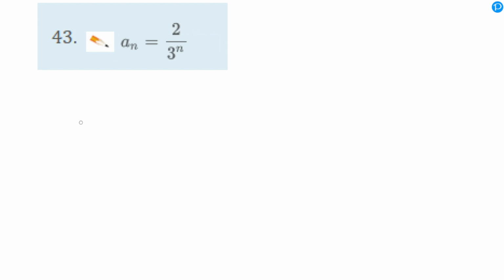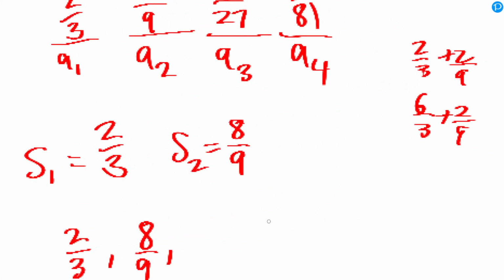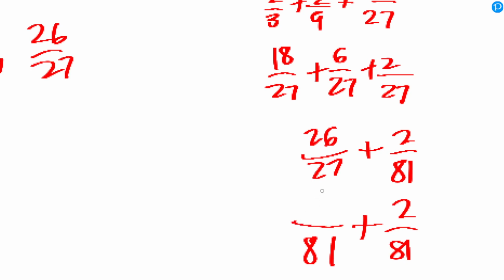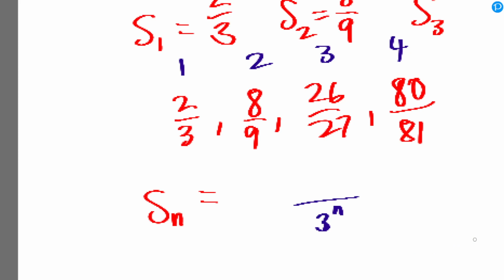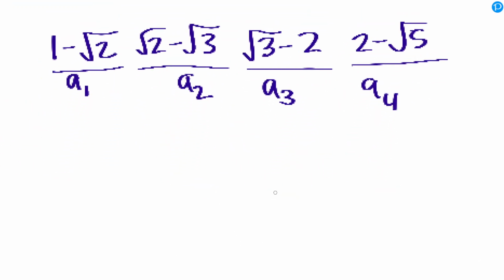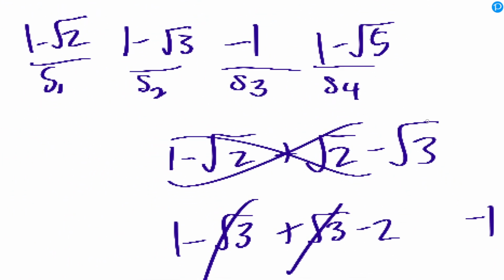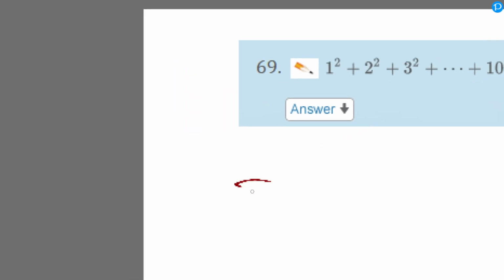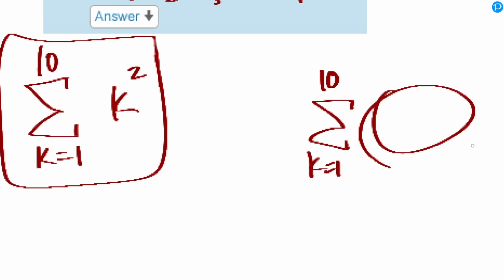8.1 43, 35, 69